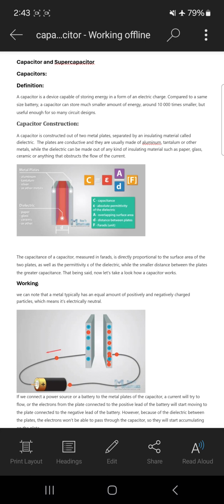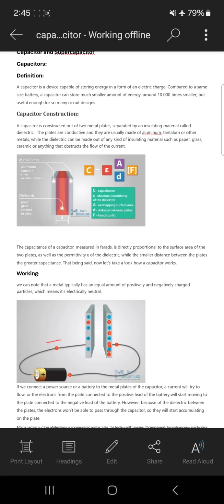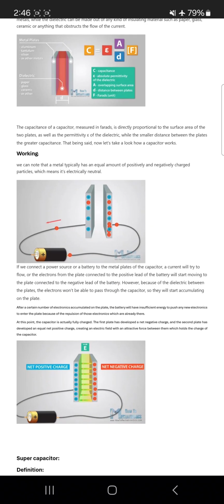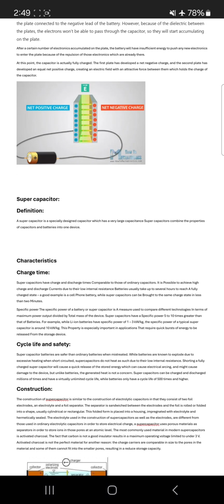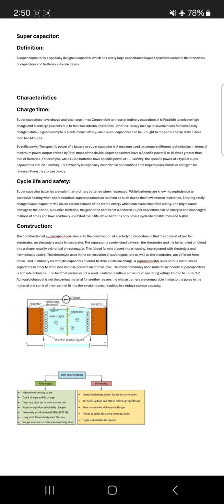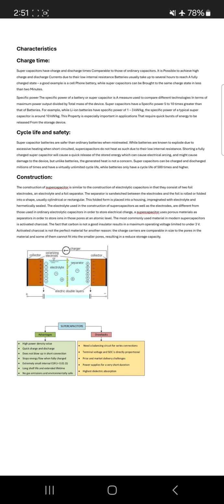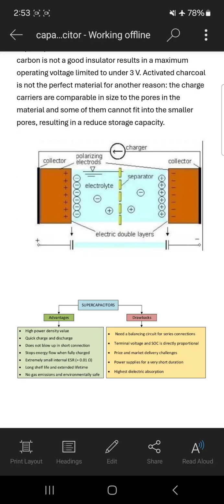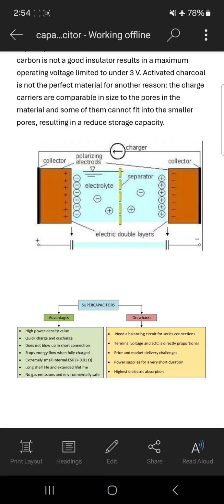CAPACITOR | SUPER CAPACITOR | ENERGY STORAGE | CHEMISTRY | DR HAMMAD MAJEED